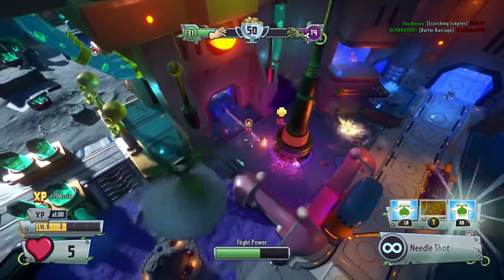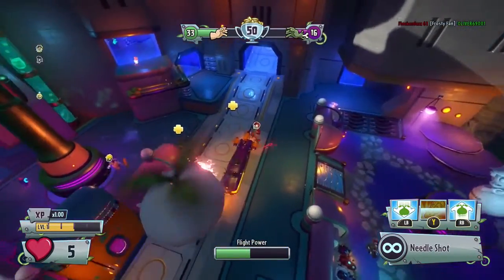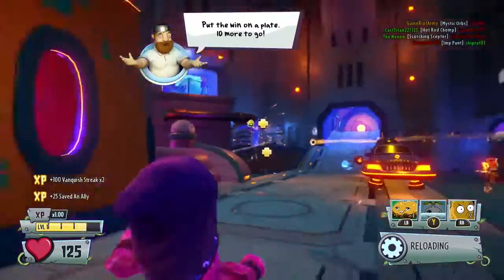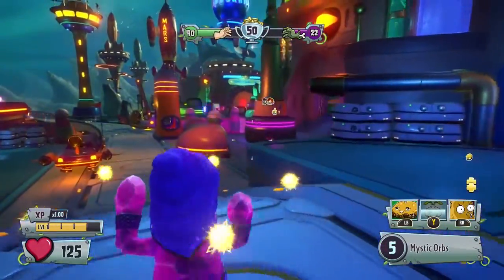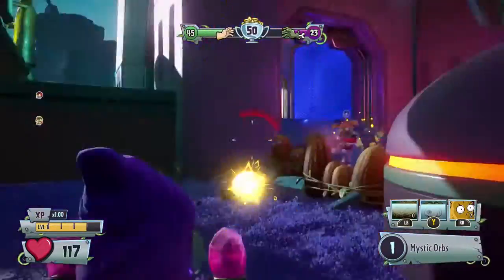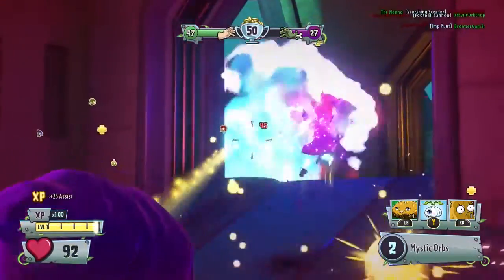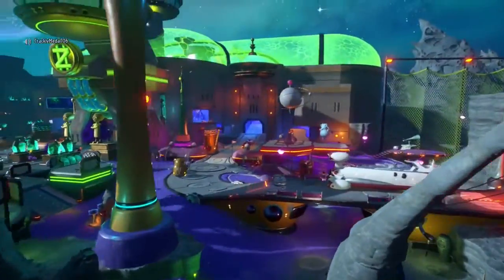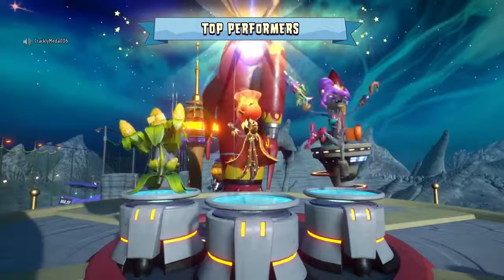LOADS OF PACKS Plants vs Zombies Garden Warfare 2 Gameplay Walkthrough Part 3 Stuffy Sunfl Part 8 HD